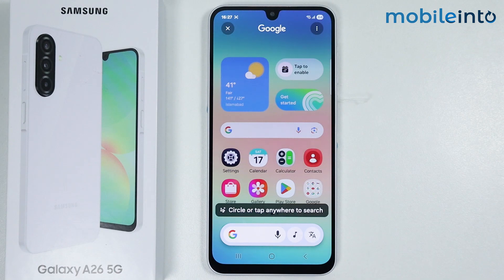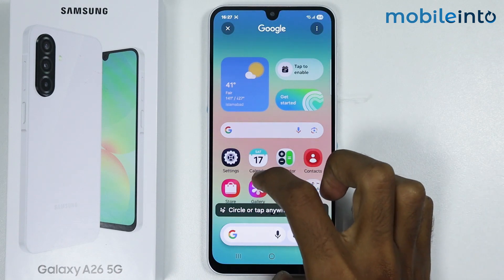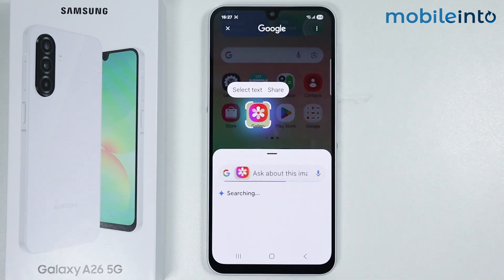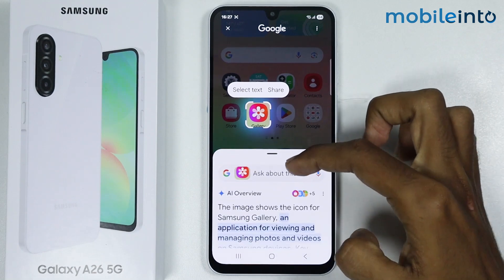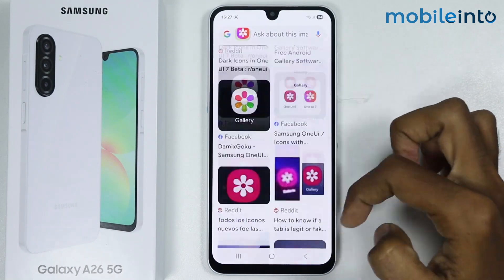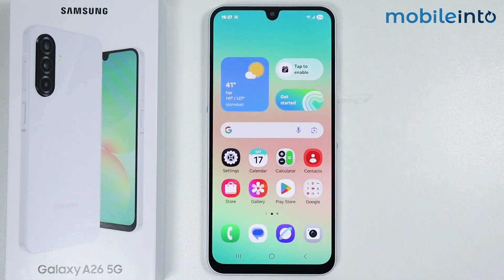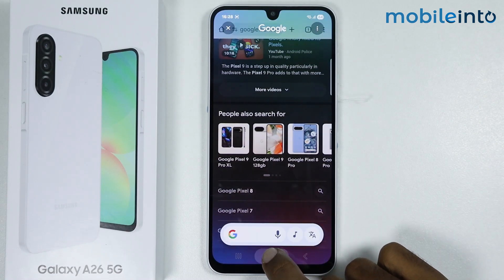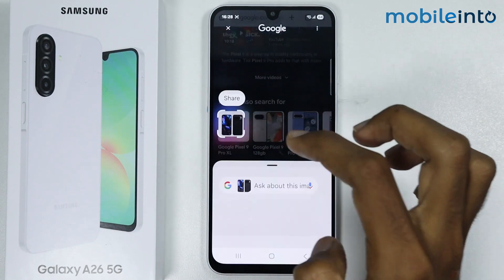How to Use Circle to Search in Samsung A26 - Circle to Search Settings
How you can enable circle to search in samsung a26 5g. If you want to turn on circle to search or find circle to search settings in samsung a26, follow these steps.